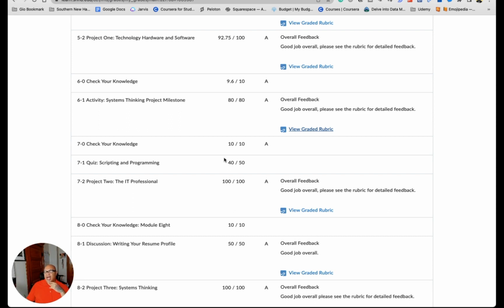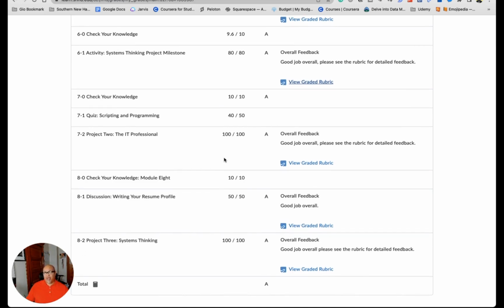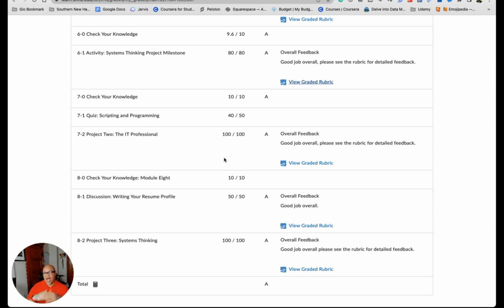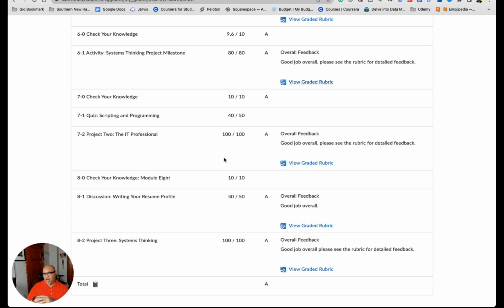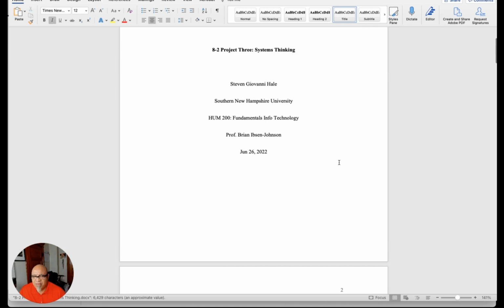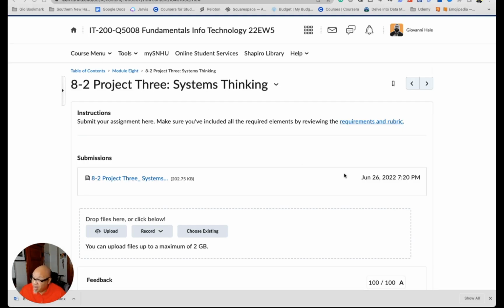SNHU Online Data Analytics -IT-100 Fund Info Technology Week 5-8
In this video, you will learn about:
- Week 5-8 of SNHU Online Data Analytics with Giovanni Hale
- IT-100 Fund Info Technology
Chapters
00:00 Welcome
00:19 Brian Johnson (Instructor)
00:29 Module Five
00:52 Knowledge Check
01:24 We disagreed
01:43 APA Format Required
02:53 Module Six
03:48 Module Seven & Eight
04:52 Finishing Up
06:19 Paper Example
07:49 Thank you
08:05 I love reading the comments

👨🏻‍💻 WHO AM I:
I'm Giovanni, a full-time Implementation Specialist. In my spare time, I like to document my life in video and create systems that help me get things done faster - or as one of my friends puts it: "Get better at being lazy" 😏